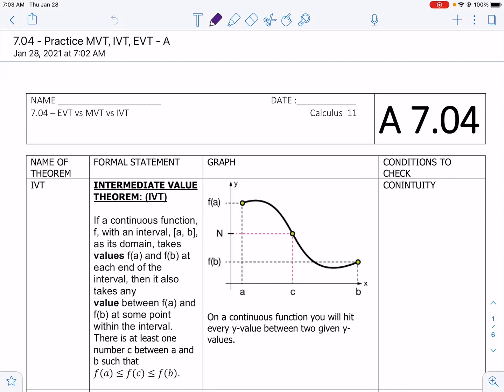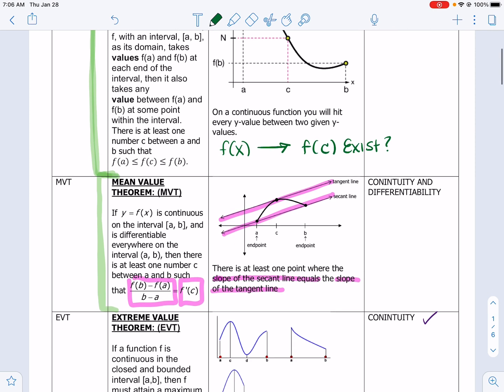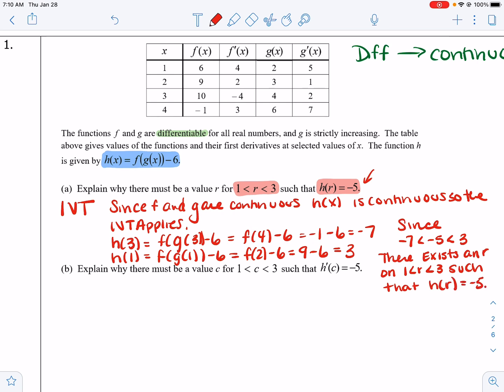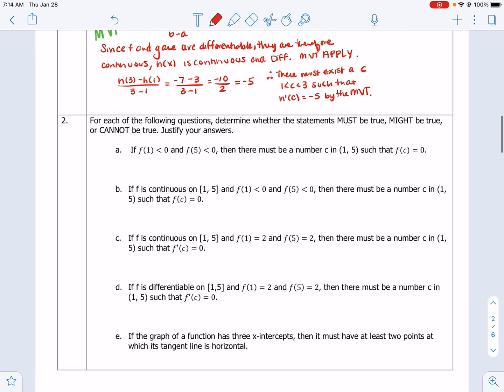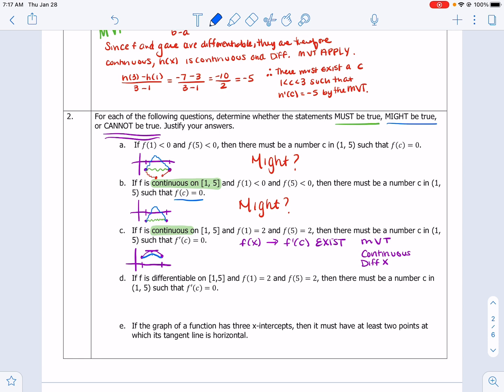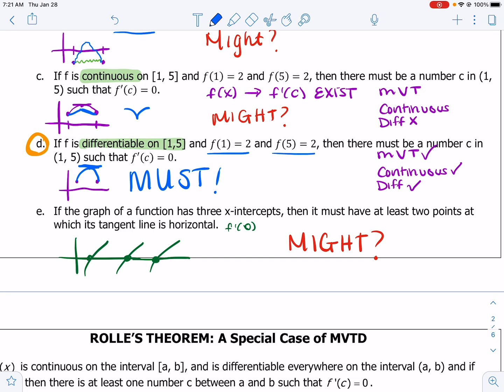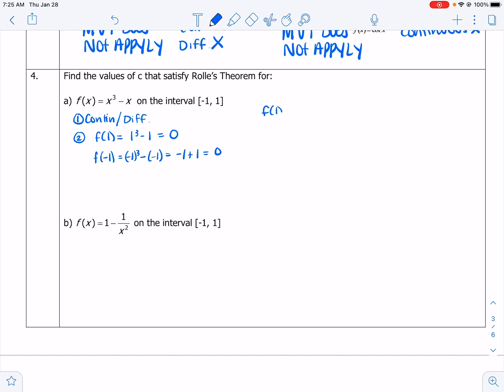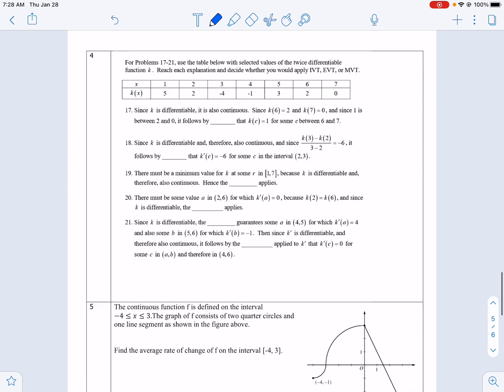7.04 - EVT, IVT, MVT - A